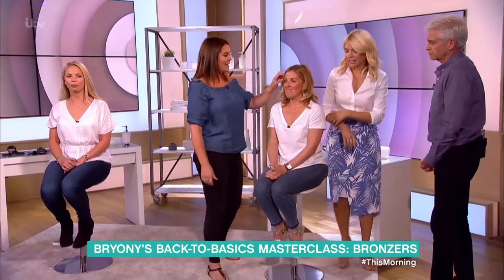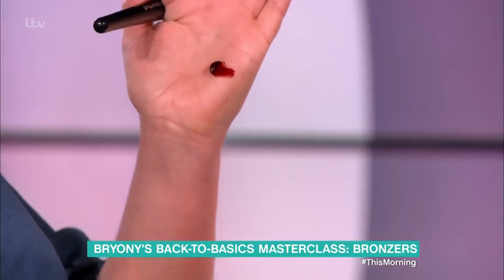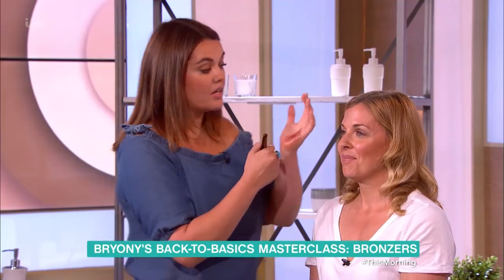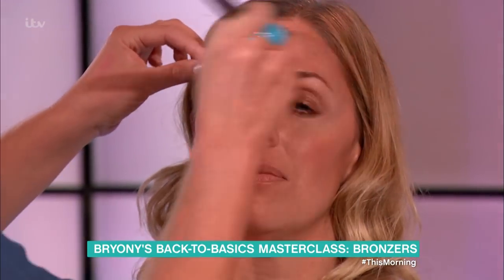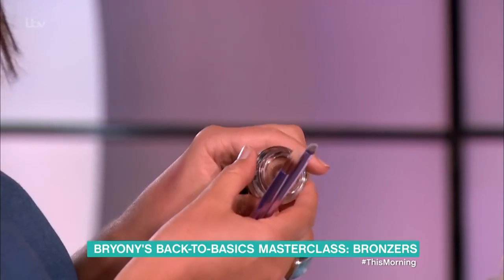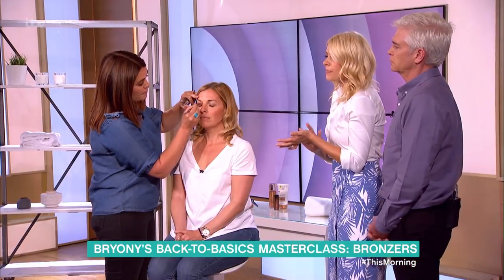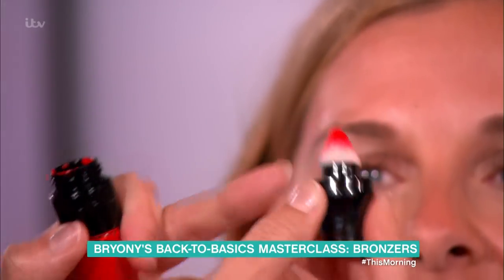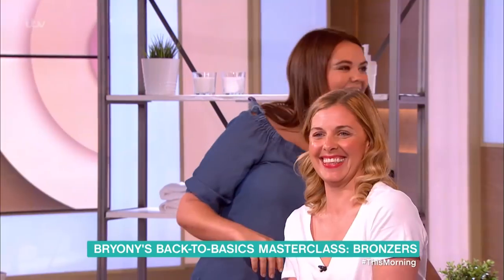Bryony's Bronzing Masterclass - Part 2 | This Morning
Bryony is here to show us how to get a sunkissed glow this Summer whatever your age.